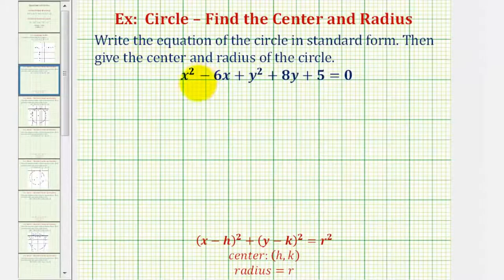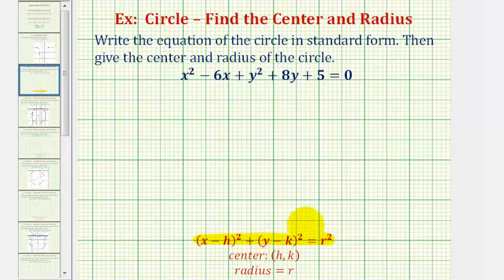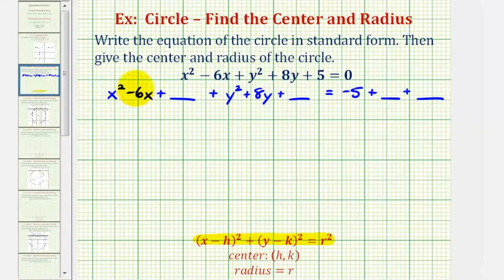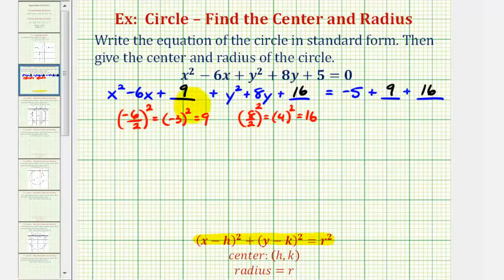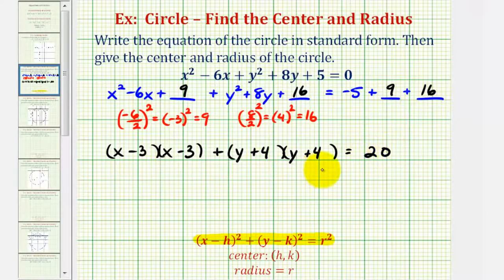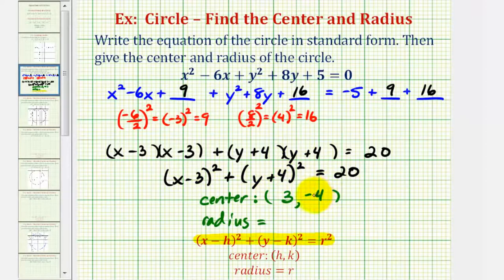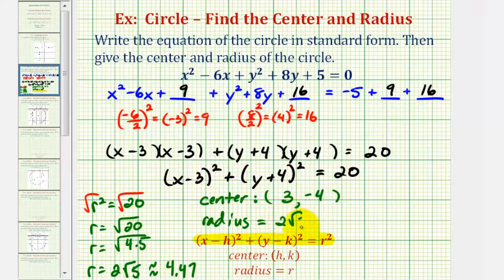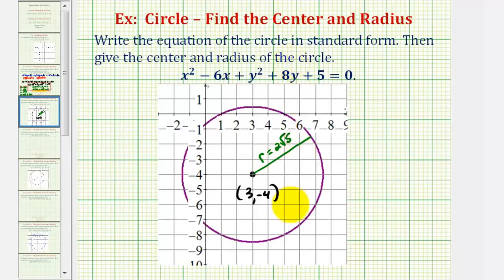Ex 1 Write General Equation of a Circle in Standard Form